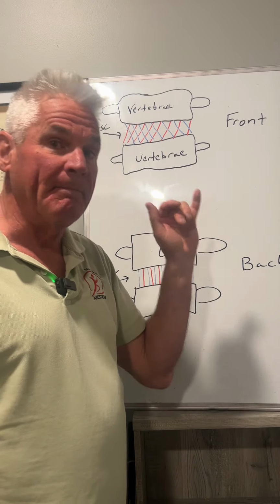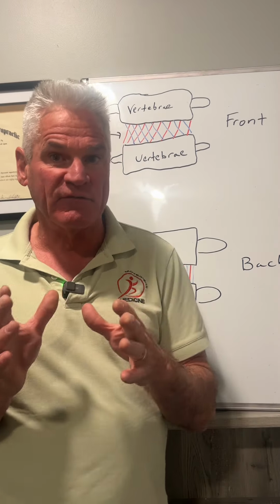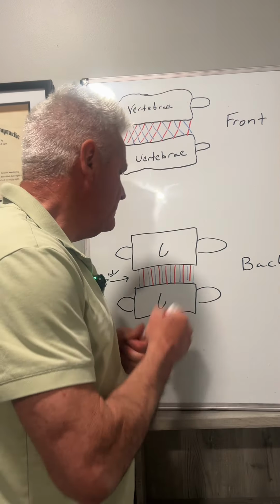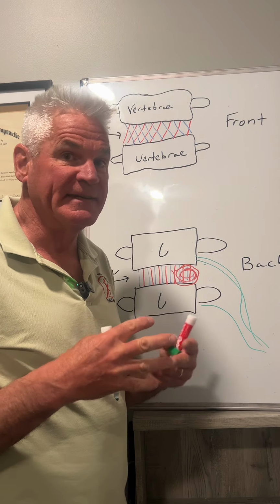Montrose chiropractor describes how the anatomy of the lumbar disc affects low back pain.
When you understand the anatomy of the lumbar discs it becomes self evident how to minimize low back pain.